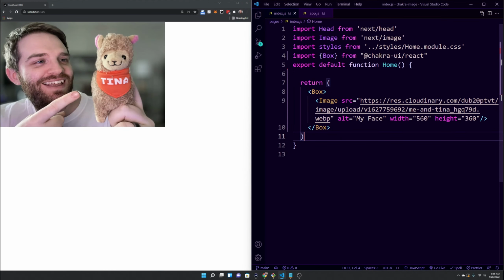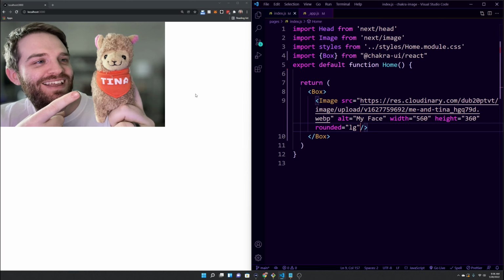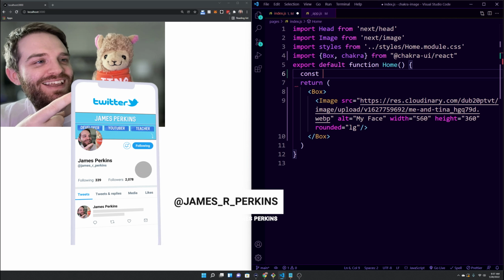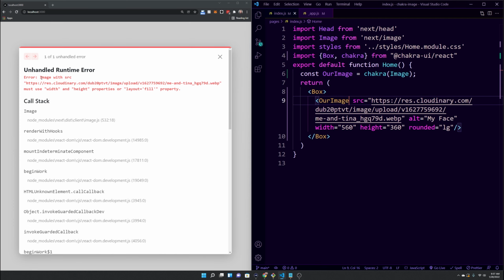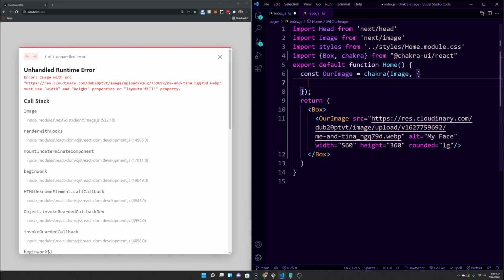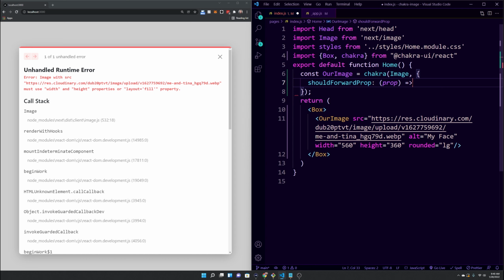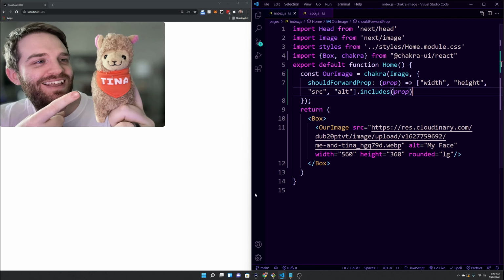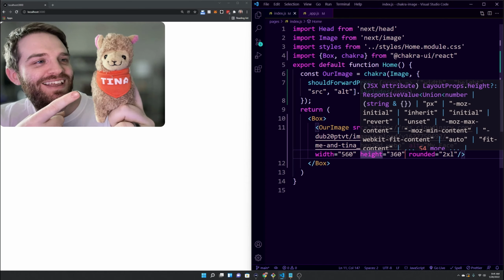Style your optimized images with Chakra and Next Image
Prefer a written version? Check it out